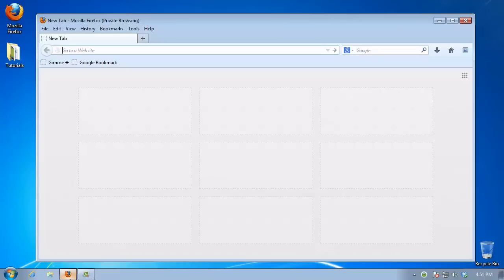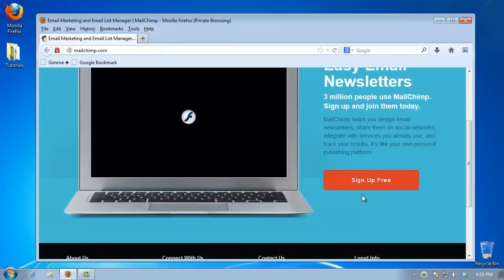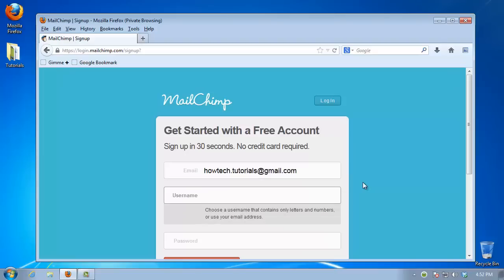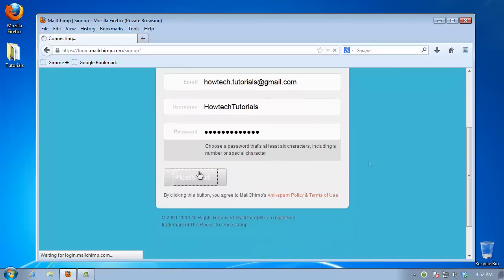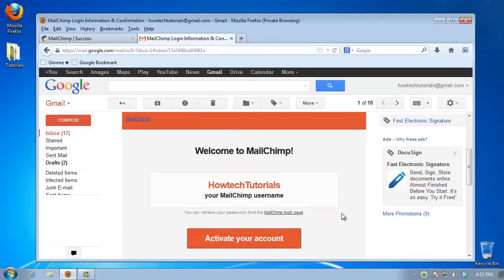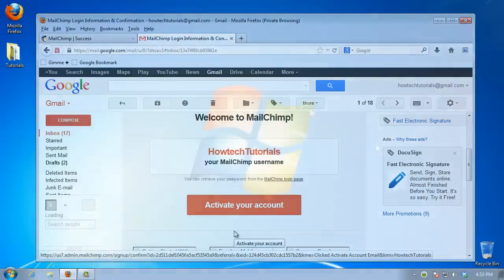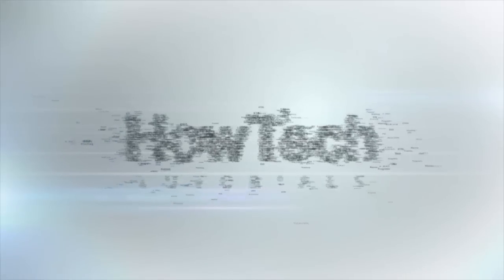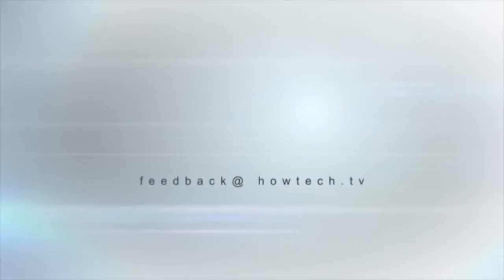How to Verify a New Email Address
The verification step for a new email address is usually done in the case of website email accounts, where there is the need to confirm an alternate email address as a valid method of communication with the email provider and a safe backtrack in the cases of lost password.

Step 1. Open up a new browser window and go to the email provider of your choice. Ours will be mail.com

Step 3. Choose "Create the account". The email system will send you a verification email.

Step 4.  Now navigate to your current email provider and check for new messages. If you have a spam filter aggressively set, the verification email might be lost in the Junk, or Spam folders. Find it, recover it and select to verify or confirm your email from the body of email.

Step 5:  If you still didn't receive any mail from your new email provider, wait anywhere between five and fifty minutes. Check again. Has the email not reach your inbox, you should contact the support department of your email provider.